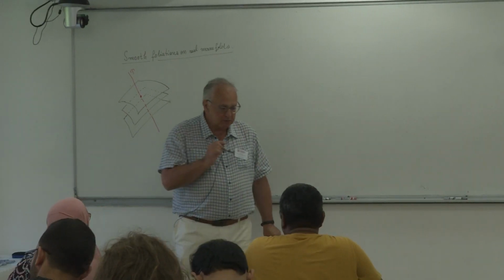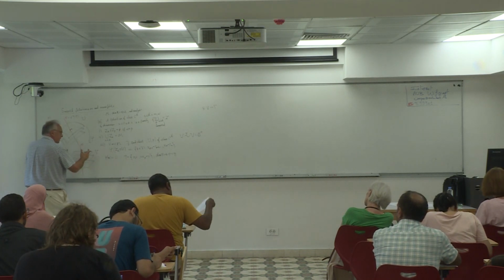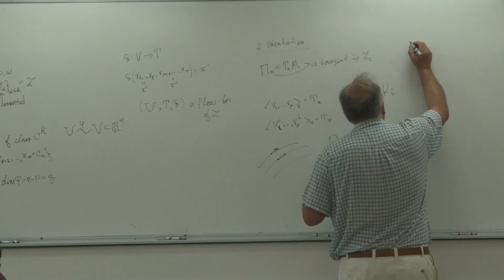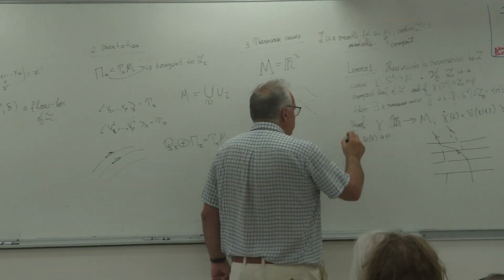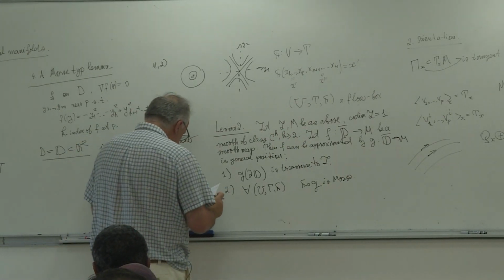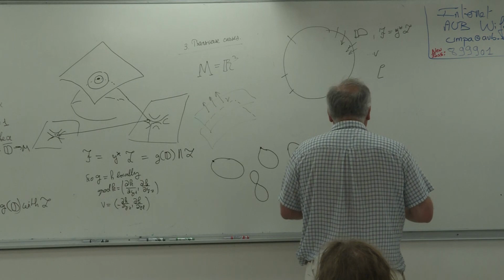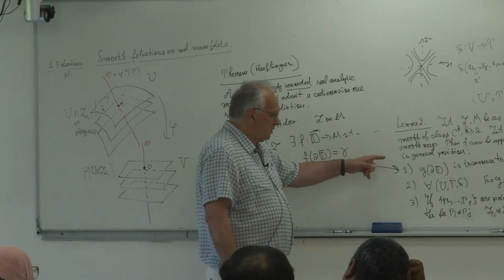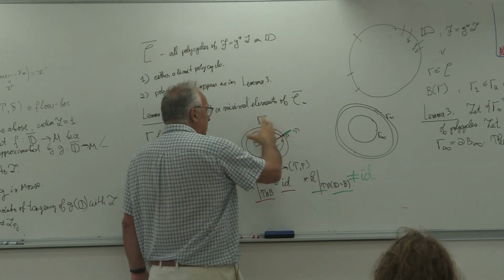"Vanishing Cycles in Holomorphic Foliations by Curves and Foliated Shells"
By Serguei Ivashkovich - June 13, 2023 - Session 3
We shall give in our lectures an introduction to the theory of holomorphic foliations. Any preliminary knowledge of foliation theory is not required but some knowledge of complex analysis of several complex variables is assumed. The supposed length of the course is 6 lectures. The material will be organized in the following three chapters:
Chapter 1. Foliations on Real Manifolds.
1.1. Poincar´e–Bendixson Theorem. 1.2. Real analytic foliations and Haefliger theorem. 1.3. Vanishing cycles and foliated currents. 1.4. Compact leaves and Novikov’s theorem.
Chapter 2. Singular Holomorphic Foliations.
2.1. Smooth and singular holomorphic foliations. 2.2. Reduction of singularities. 2.3. Baum–Bott index and formula. 2.4. Non-existence of exceptional minimal sets in codimension one holomorphic foliations on P n for n ≥ 3. 2.5. Relation to Levi flat hypersurfaces.
Chapter 3. Vanishing Cycles and Foliated Shells.
3.1. Simultaneous uniformization and Poincar´e domains. 3.2. Vanishing ends andcompleted leaves. 3.3. Extension of meromorphic mappings after a reparametrization and foliated shells. 3.4. Imbedded cycles and shells. 3.5 Examples.